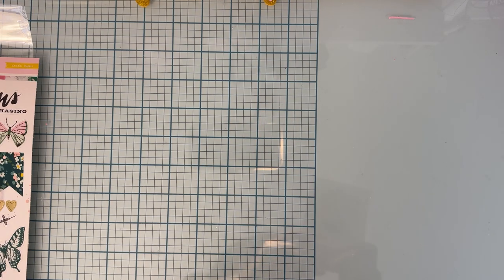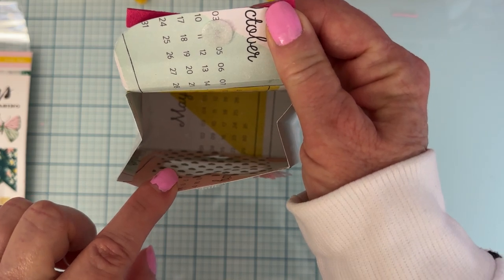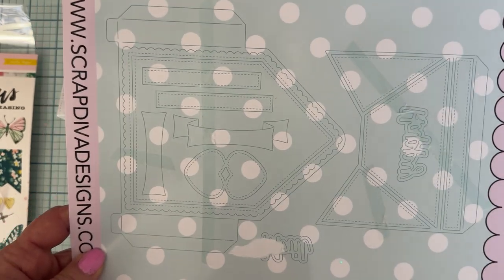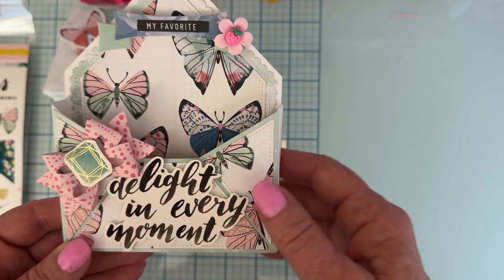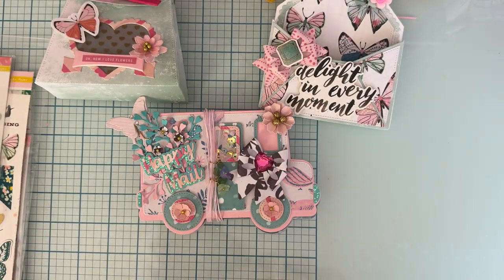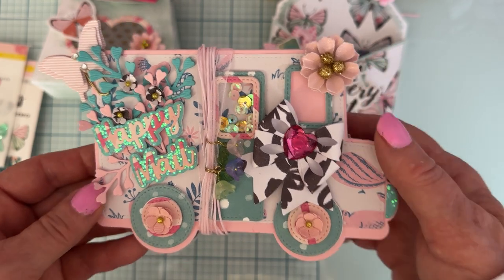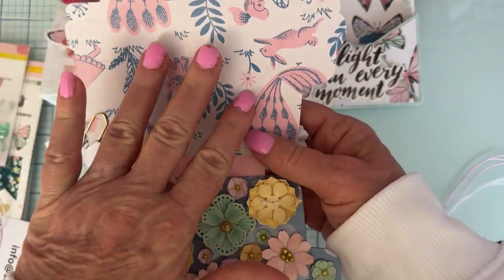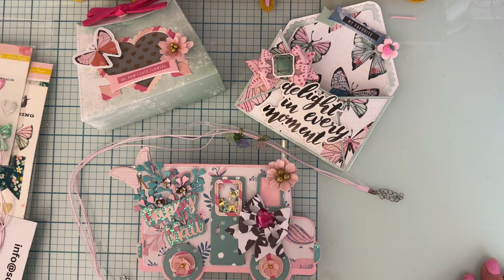Scrapdiva April release project shares/ come see/such a fun theme